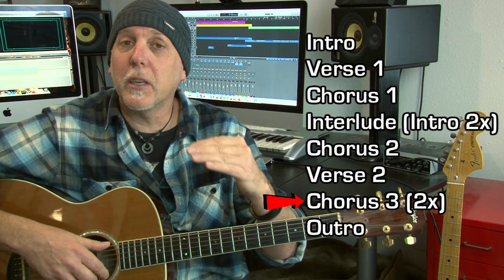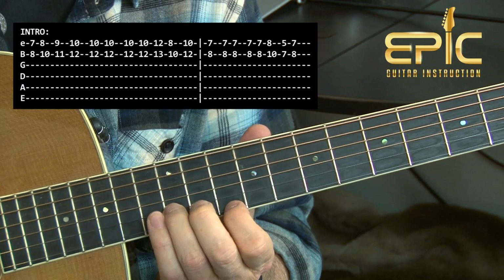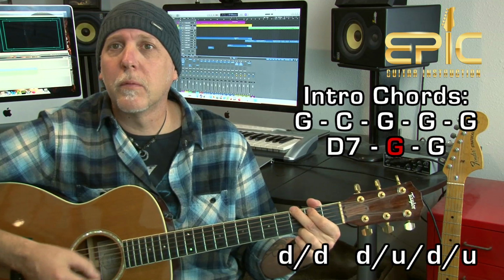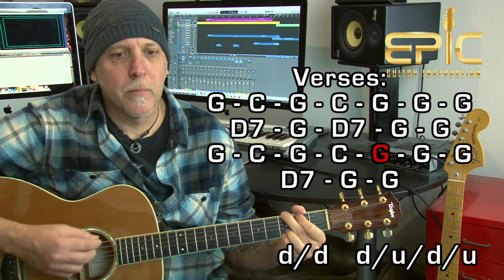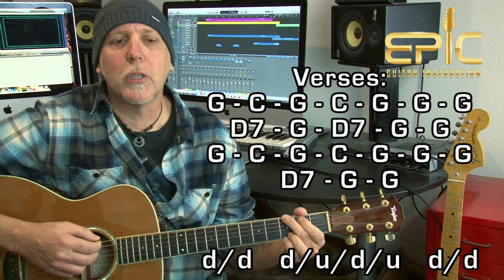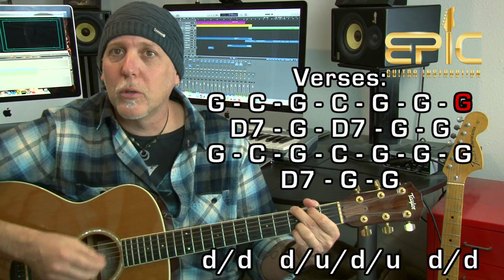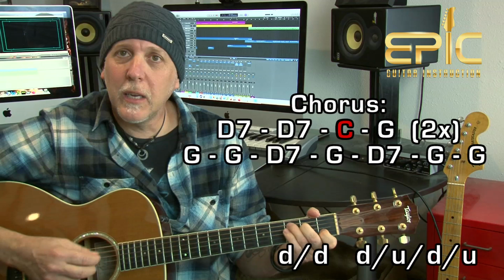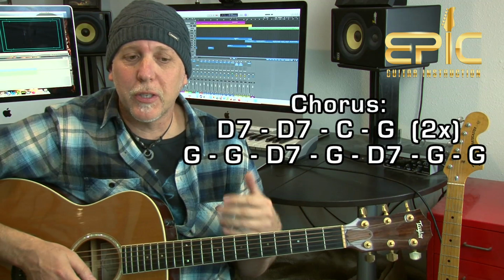Ring Of Fire by Johnny Cash Guitar Song lesson ONLY 3 Chords - with TABS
Ring Of Fire by Johnny Cash Guitar Song lesson ONLY 3 Chords - with TABS. Learn to play this classic song with our easy guitar methods. Lesson includes tabs and all the strumming patterns and rhythms. We even teach the horn parts for guitar!  Only three open chords and you can be playing this song fun and fast with our easy guitar methods. We go over all the chords, rhythms, licks, and strumming patterns in detail. And all written out on screen so its easy to follow along. Thanks so much and have a great day! -David Taub, Next Level Guitar Inc. & EGI

FREE video lesson and eBook on essential chord changing tips and techniques, fret hand techniques, and tons of exercises that will blast your chord changing to the next level. Get your chord changing on point with this free lesson and eBook!